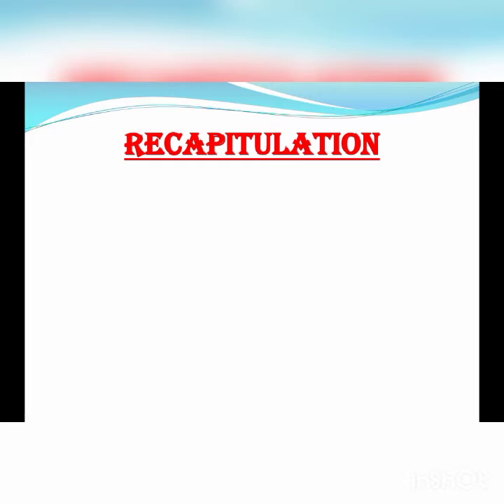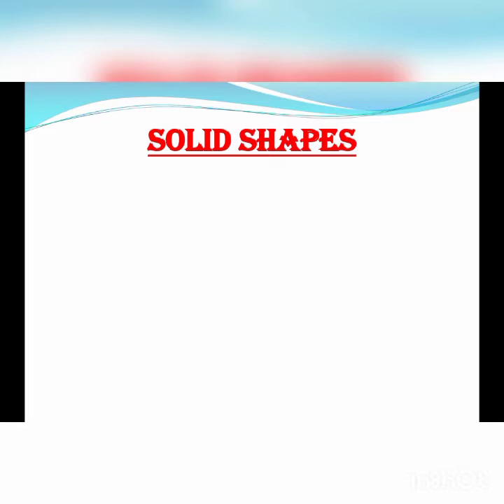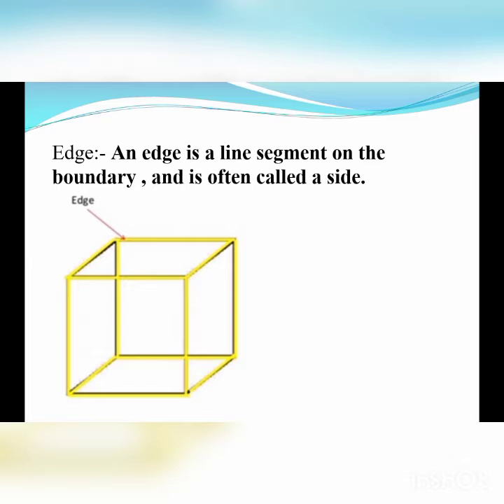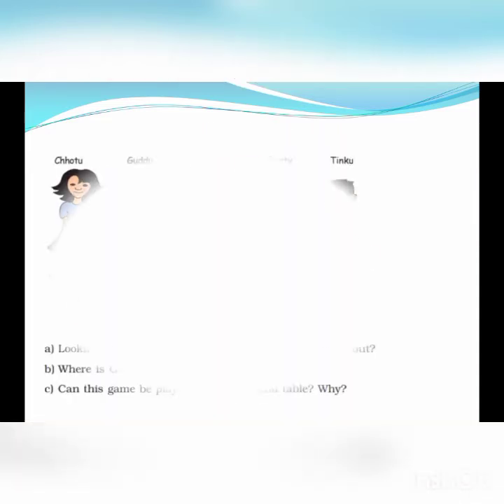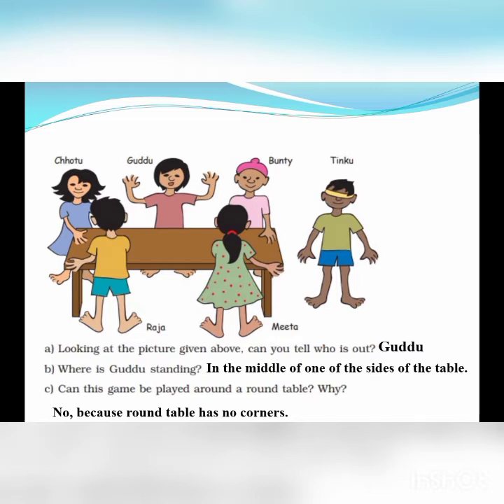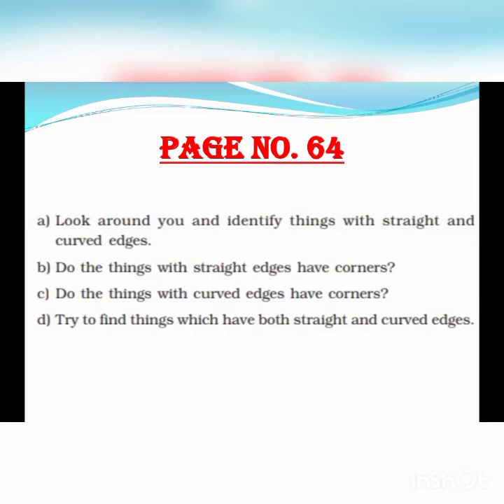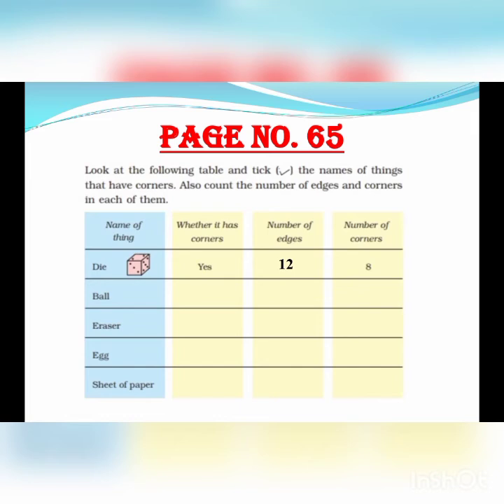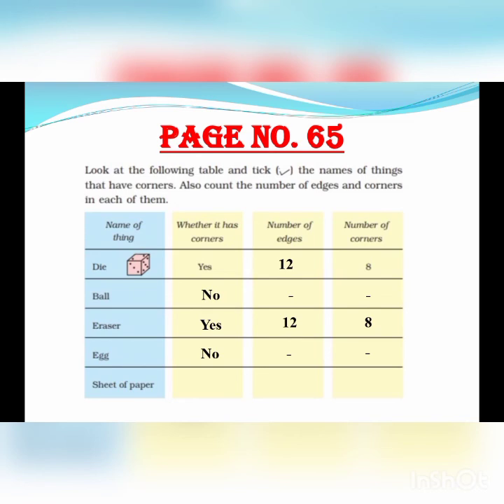Std 3 | Maths | Ch 5 | Session 2